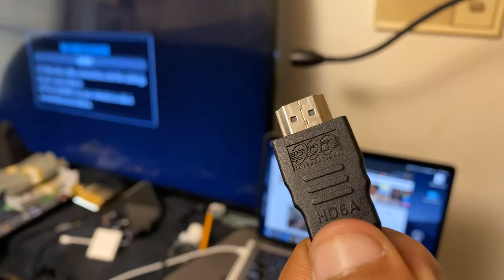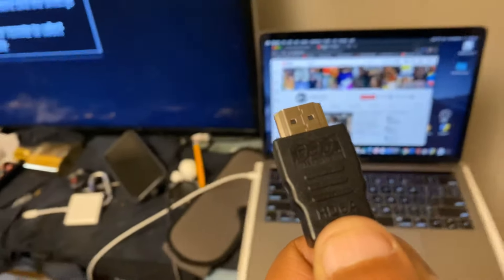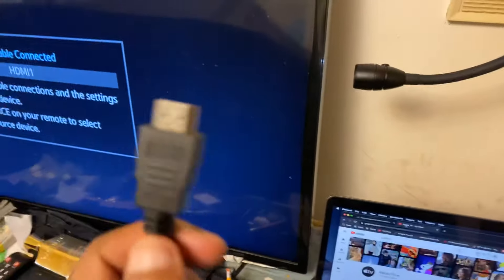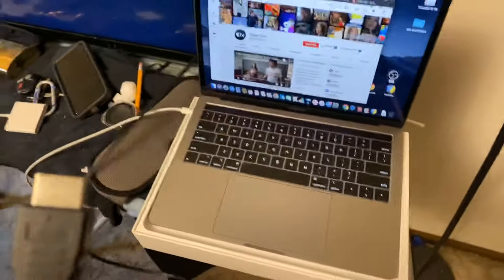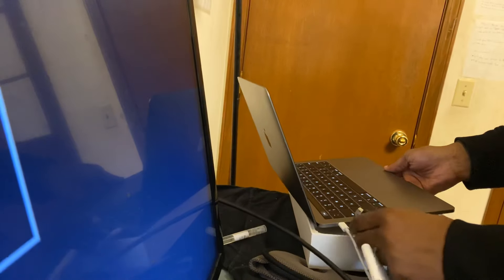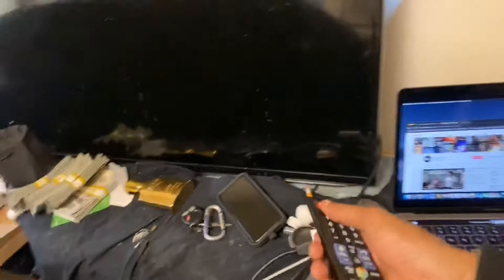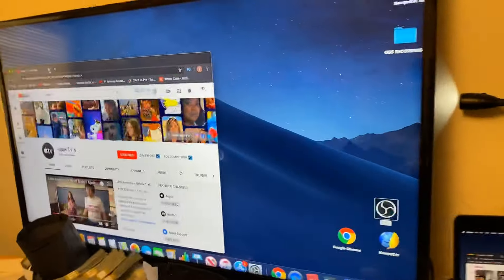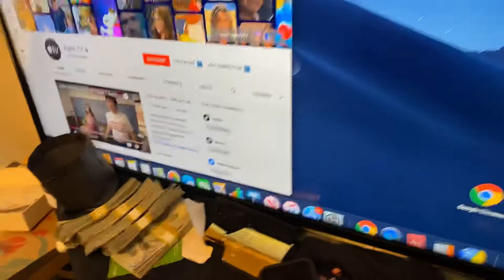How to connect hdmi cable to tv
how to connect hdmi cable to tv My goal is to share strategies on how to have a better gaming experience with your ps4 and ps5 console